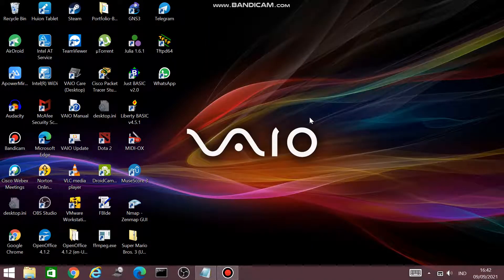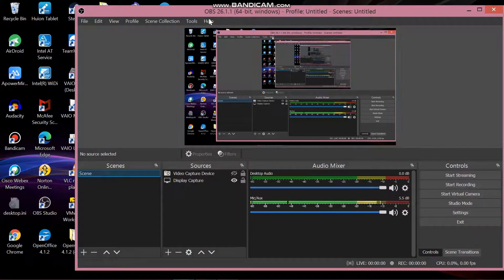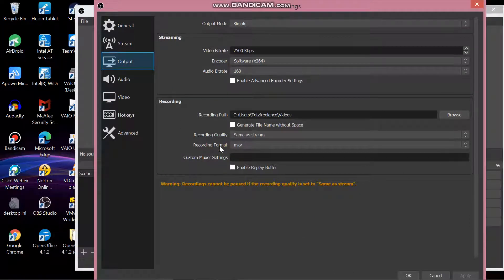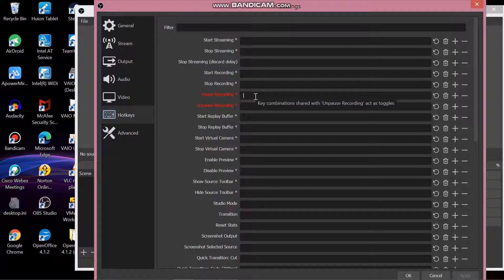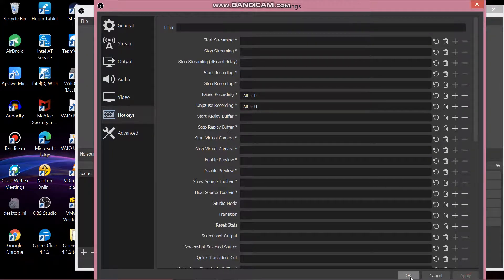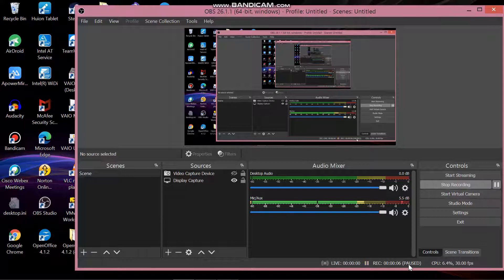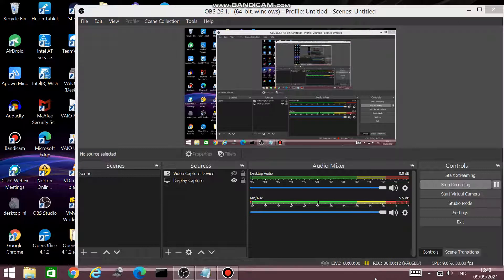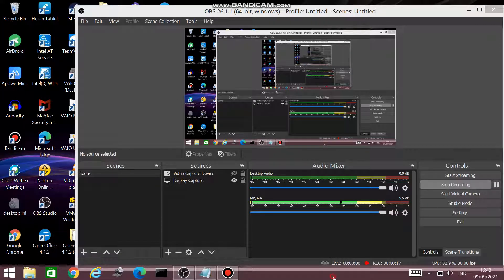OBS - How To Pause & Unpause OBS Recording & Set Their Shortcuts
This is video of how to pause and unpause OBS recording and set their shortcuts.

You know you can pause and unpause OBS recording also using this video.